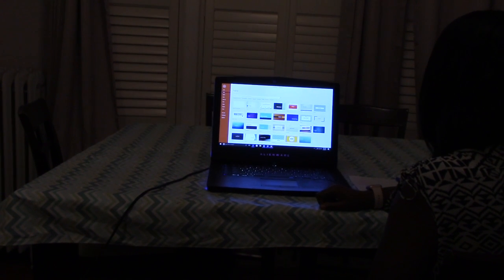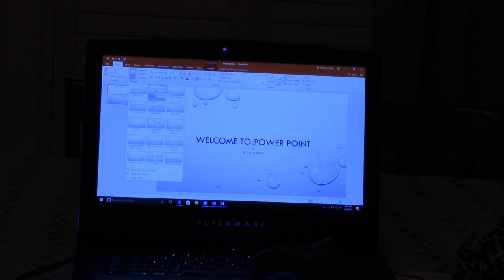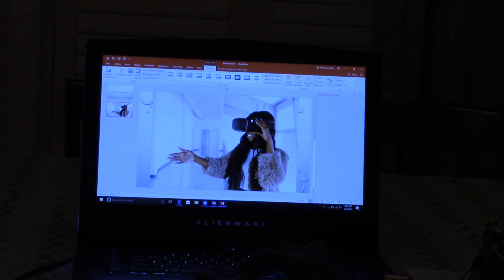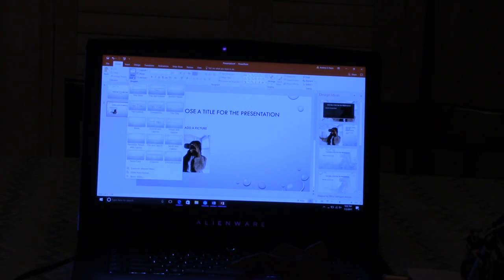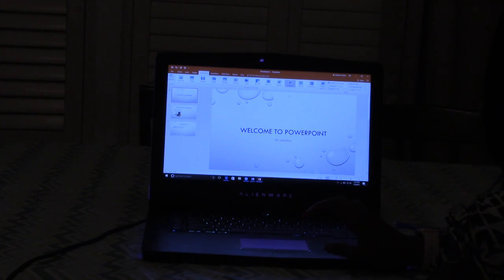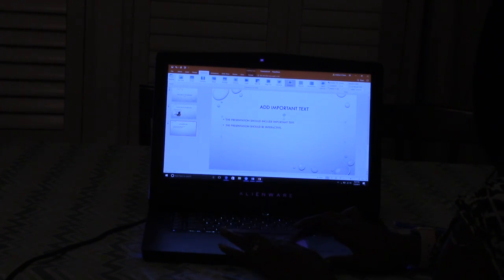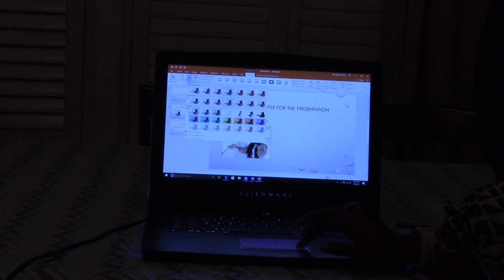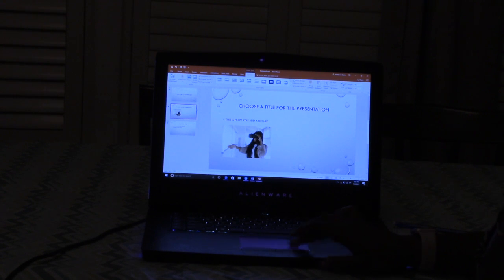My Movie 2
Video Project 2 PowerPoint